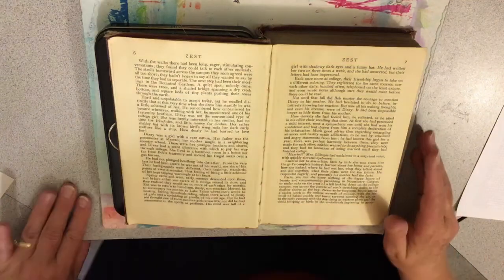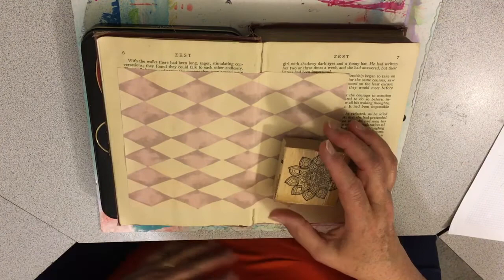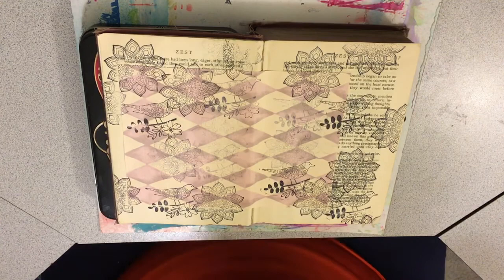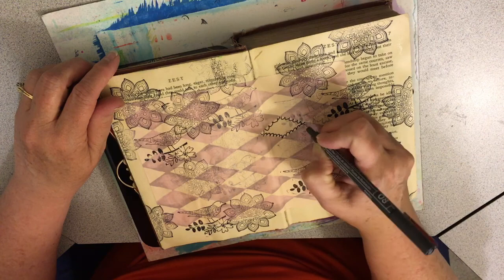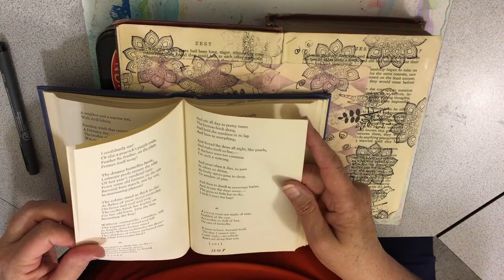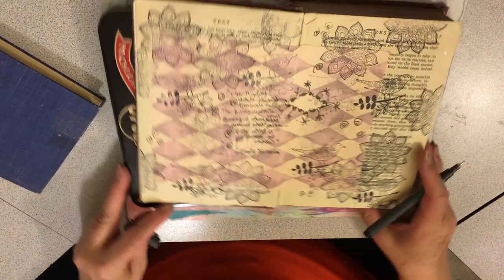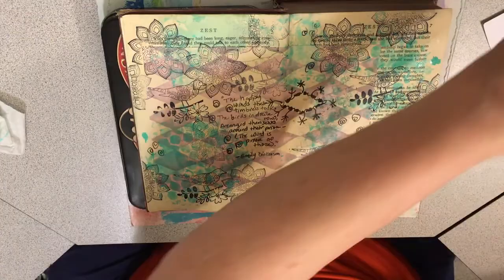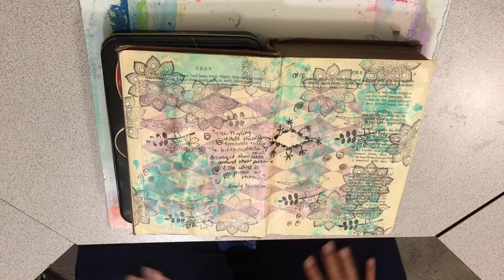Take5 ~ Art Journal: Garden Landscape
Another Take5 ~ Art Journal challenge from Kyra Pace (I'll link her's below).  I chose a garden with birds and added a verse from an Emily Dickinson poem.
Prompts: Prompts: Use patterned paper, Add stamping, Add gesso, Add doodling, Make marks with bubblewrap